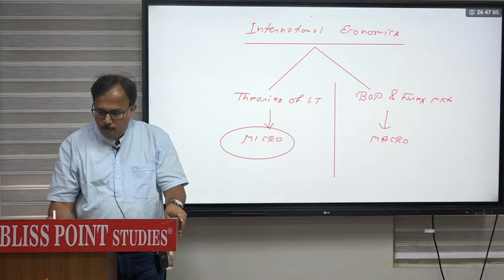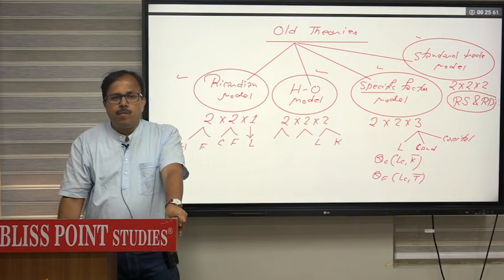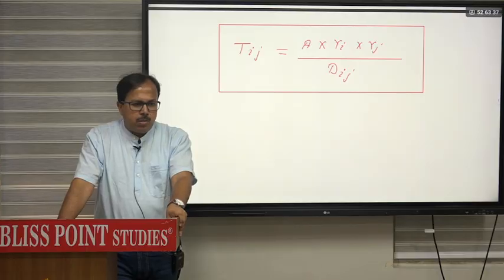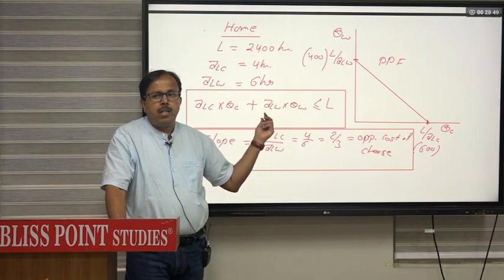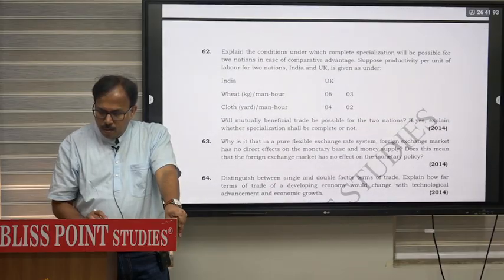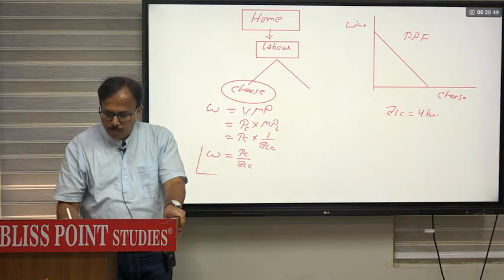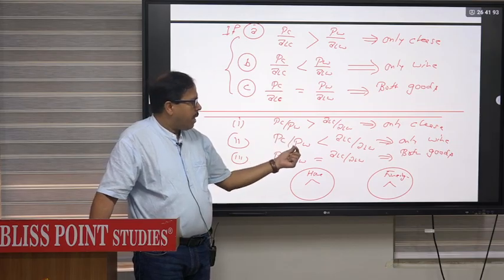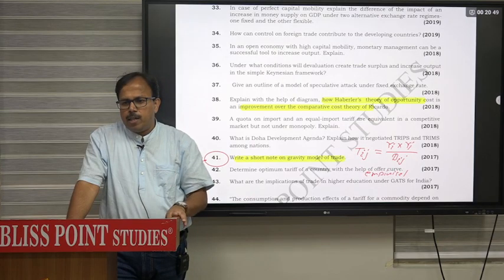Economics Optional || International Economics Class || 2026 || Ravindra N Jha